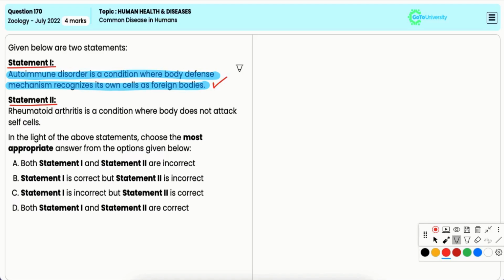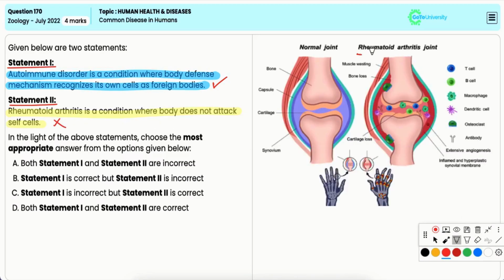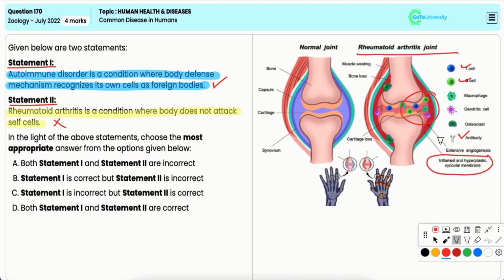NEET Zoology Q170: Overview of Common Diseases and Their Impact on Human Health | July 2022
Topic Name: [HUMAN HEALTH & DISEASES] | [Common Disease in Humans] | [Practice Test]